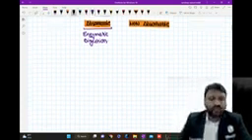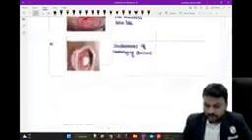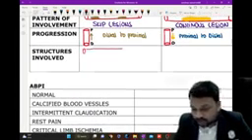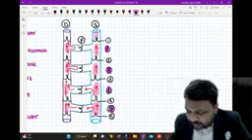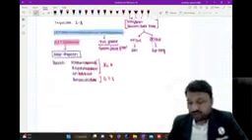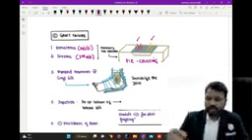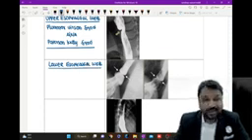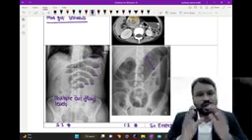SURGERY PART 2 ｜｜ NEET PG 2023 ｜｜ SPRINT Series 144p15 0fps 434